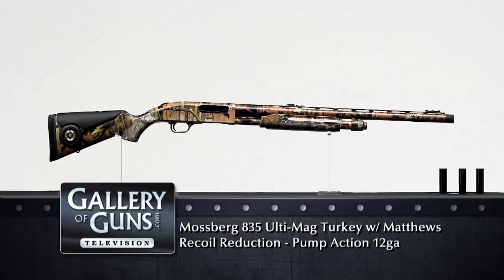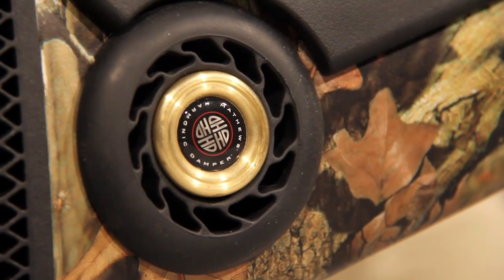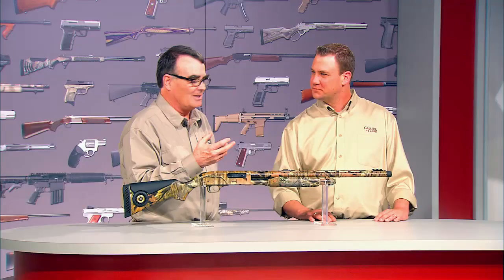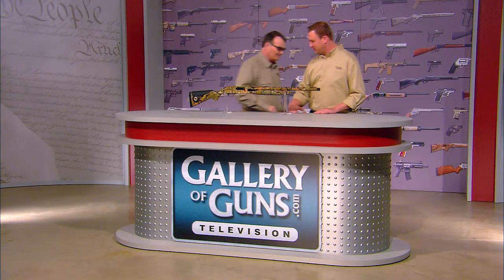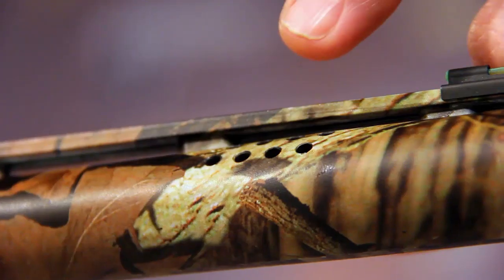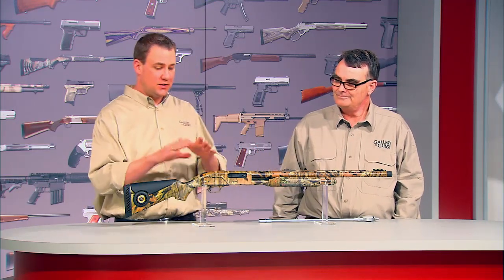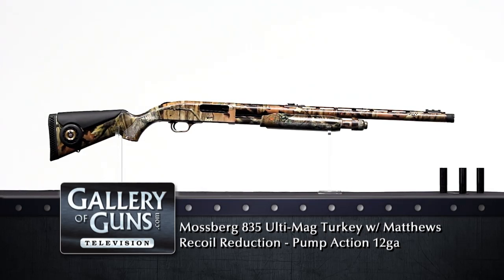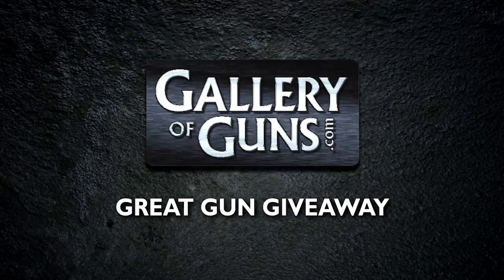Gallery of Guns TV 2013: Mossberg 835 Turkey Shotgun 12ga with Mathews Recoil Reduction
Get an Instant Quote on this gun by clicking this